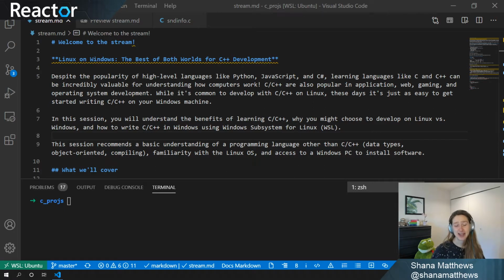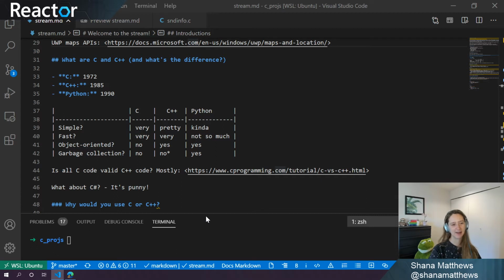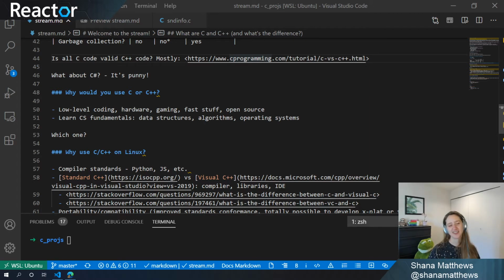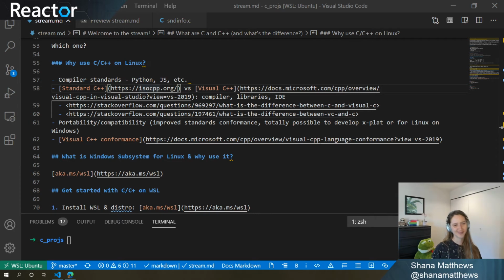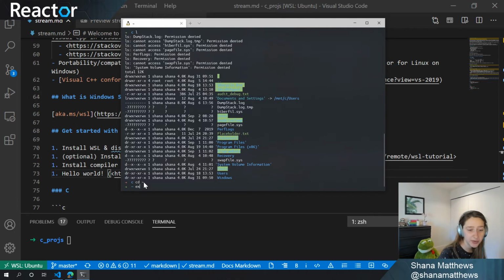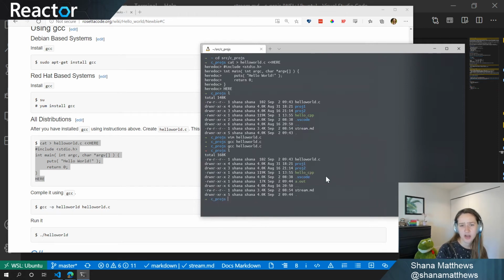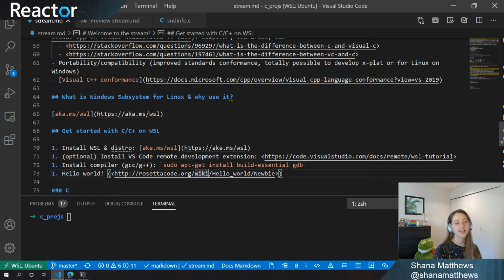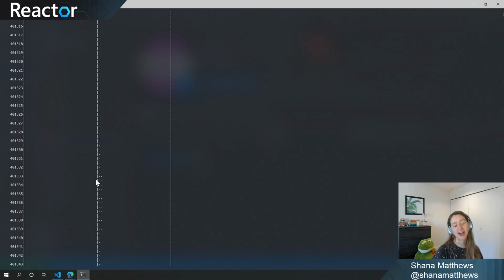Linux on Windows: The Best of Both Worlds for C++ Development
Despite the popularity of high-level languages like Python, JavaScript, and C#, learning languages like C and C++ can be incredibly valuable for understanding how computers work! C/C++ are also popular in application, web, gaming, and operating system development. While it's common to develop with C/C++ on Linux, these days it's just as easy to get started writing C/C++ on your Windows machine.

In this session, you will understand the benefits of learning C/C++, why you might choose to develop on Linux vs. Windows, and how to write C/C++ in Windows using Windows Subsystem for Linux (WSL).

This session recommends a basic understanding of a programming language other than C/C++, familiarity with the Linux OS, and access to a Windows PC to install software.

Presenter: Shana Matthews

Shana Matthews is a program manager at Microsoft focused on improving how we teach and learn cloud computing. She strives to make cloud computing intuitive for young programmers through improving products, documentation, and learning resources. Previously, Shana was a software engineer on the Windows Mixed Reality team where she worked on geospatial APIs. You can find her on Twitter at @shanamatthews.

[eventID:7957]